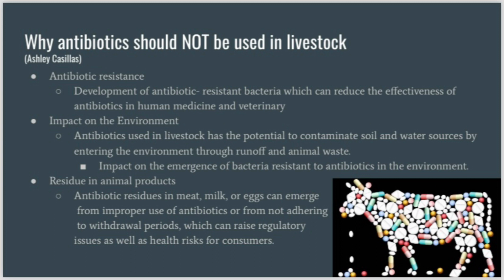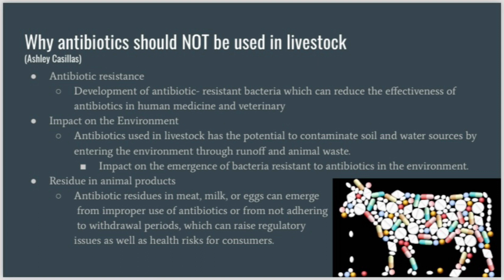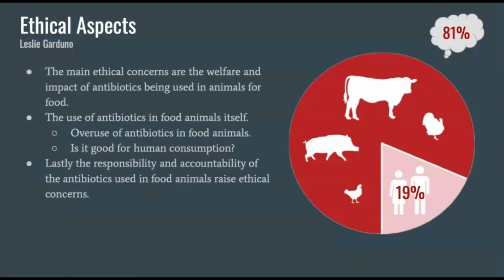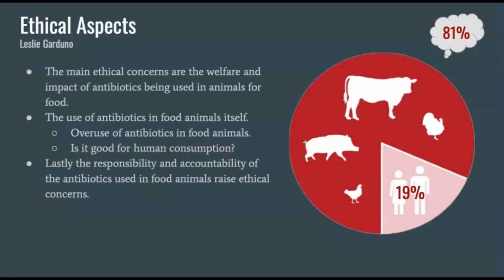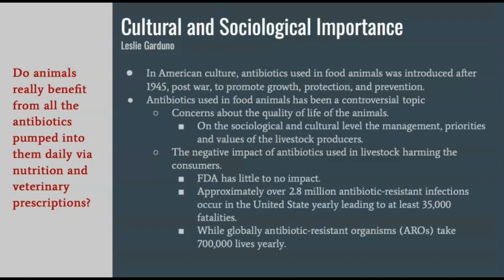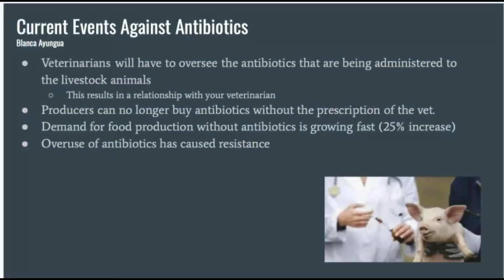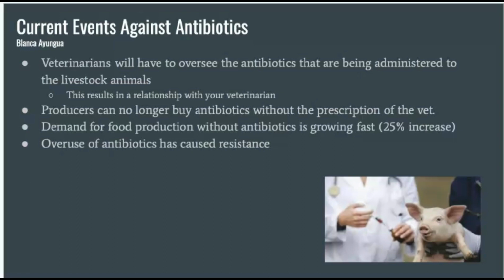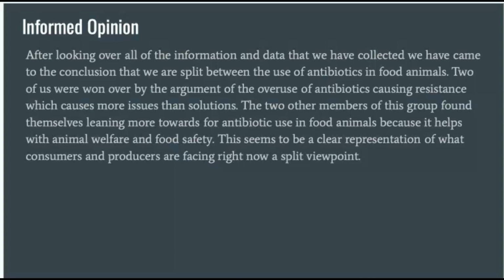Against antibiotics being used in animals for food